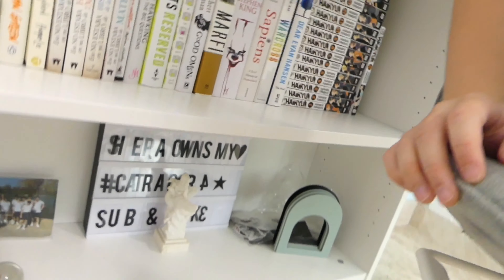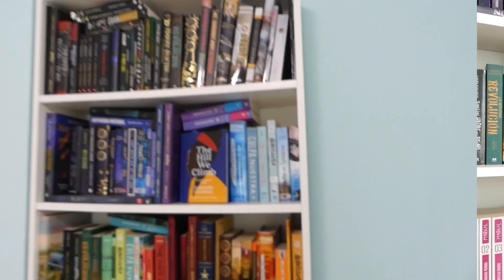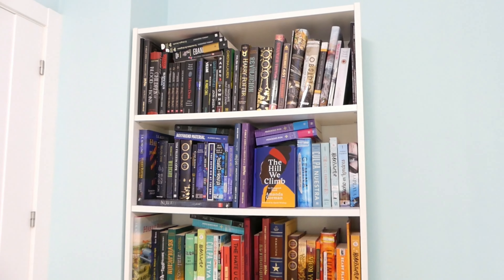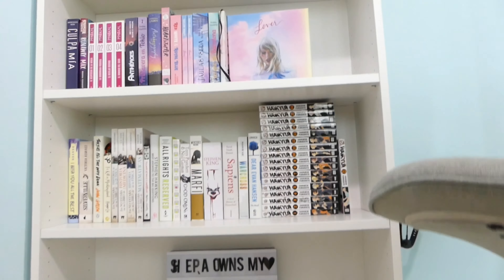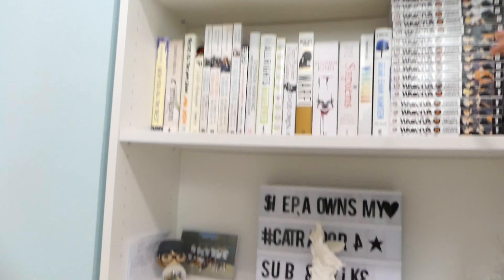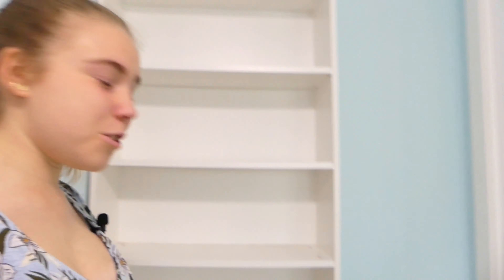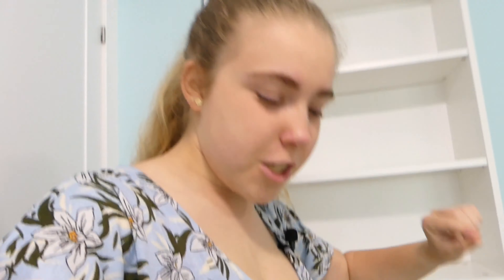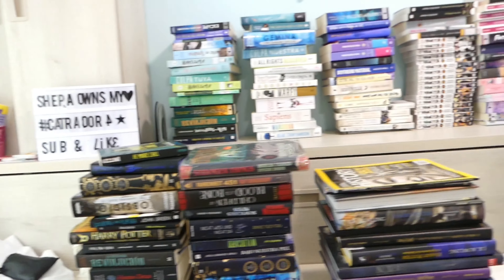REORGANIZING MY RAINBOW BOOKSHELF!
Hey, everyone!! How are y'all doing?
Today I am bringing y'all a rainbow bookshelf reorganization, since some books were crammed into places when, at the same time, I had full shelves empty, and I have somehow taken up the tradition of trying different rainbow patterns on my room every June for Pride lol.
Tell me down in the comments whether or not you tried rainbow patterns on your bookshelves before and if you liked them! Watch my previous video from last year and also tell me which one you like better (for future reference). Future video suggestions are always welcome :)
Hope y'all are fine, stay safe and wear a mask and see y'all next time!
Daily reminder that I love you and you are valid and worthy of the world.